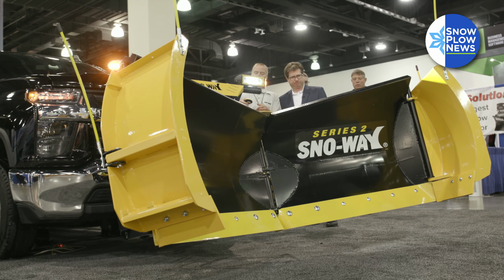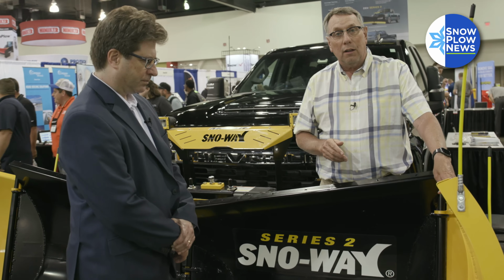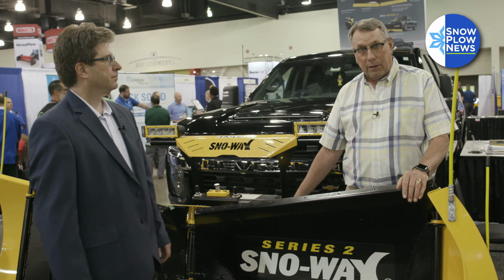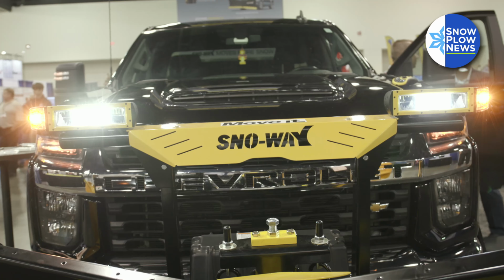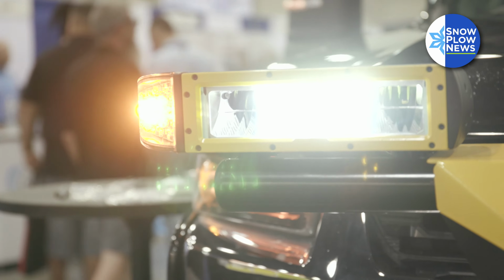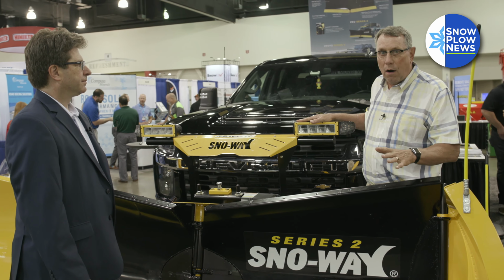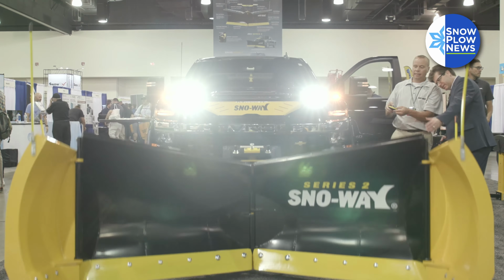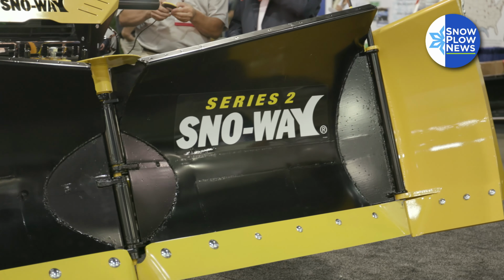Introducing the Flared Wing 29RVHD Series 2 V-Plow with Hydraulic End Wings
Snow Plow News is thrilled to present the latest innovation in snow removal equipment – the Flared Wing 29RVHD Series 2 V-Plow with Hydraulic End Wings. Developed by Sno-Way, this powerful combination is set to revolutionize the way commercial plow contractors tackle heavy snowfall. With its cutting-edge features and exceptional performance, the 29RVHD is poised to become a game-changer in the industry.

👍🏼 There's more to like!

Helpful Resources:
Flared Wing 29RVHD Series 2 V-Plow with Hydraulic End Wings Blog ➡️